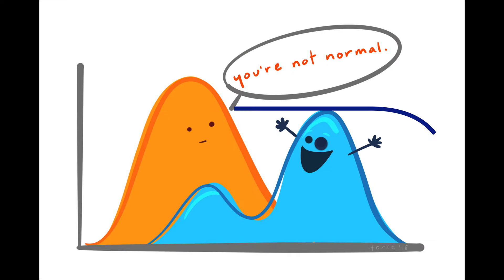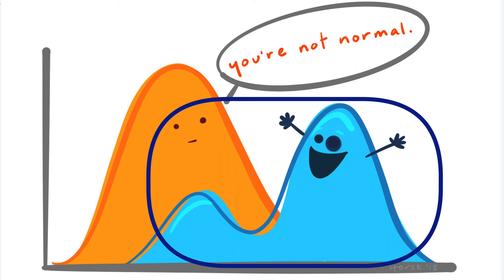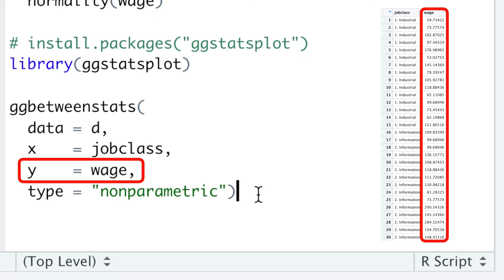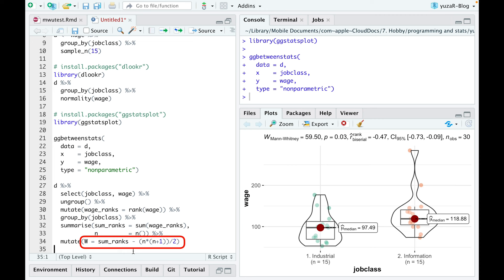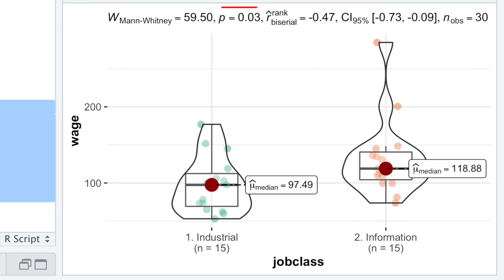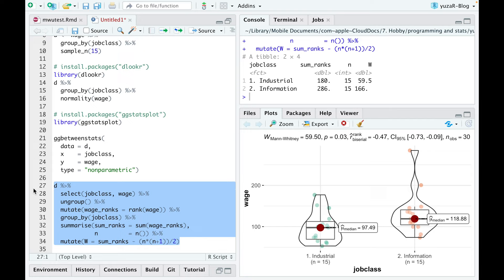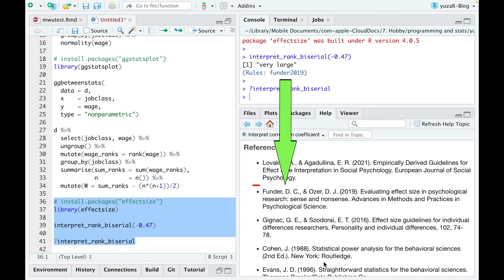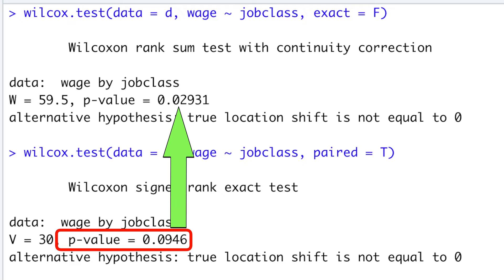R demo | Mann-Whitney U Test = Wilcoxon Rank Sum Test | How to conduct, visualise, interpret & more😉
The one simple command I promised in the video is:

ggbetweenstats(
  data = d,
  x    = jobclass,
  y    = wage,
  type = "nonparametric")